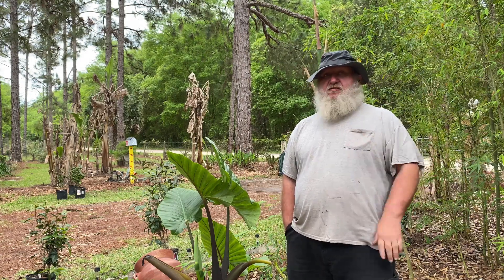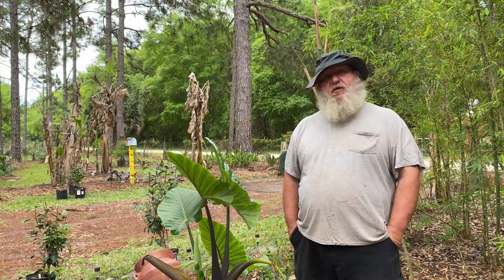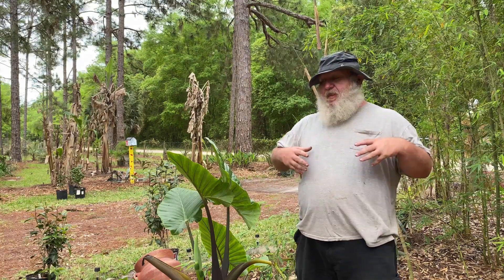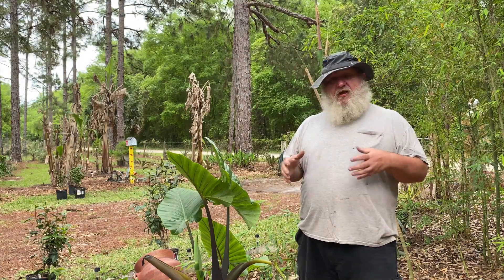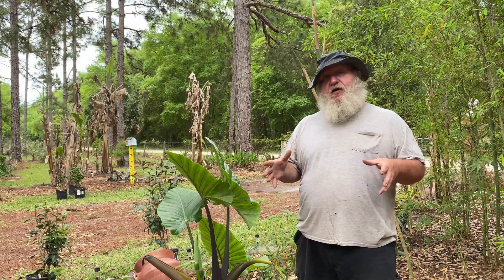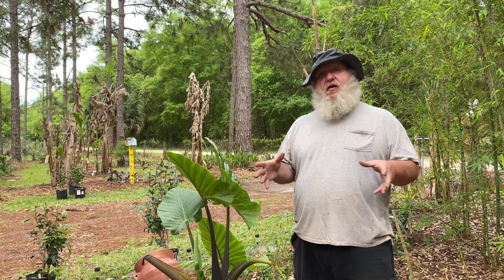Should you CHANGE your mulch every year?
We’ll discuss the pros and cons of changing verses leaving and adding mulch every season.